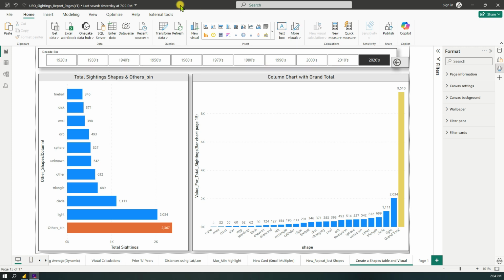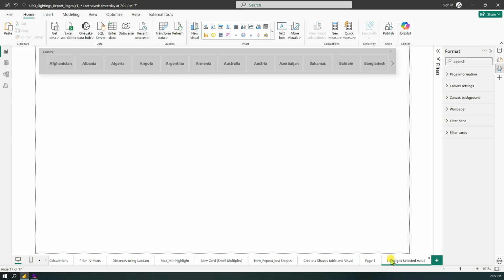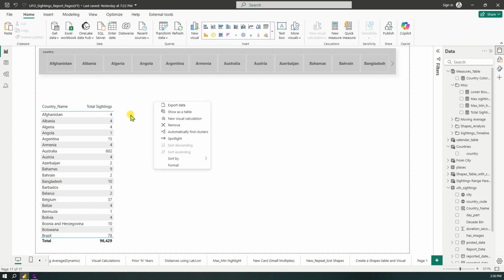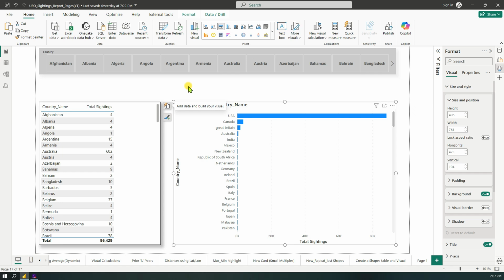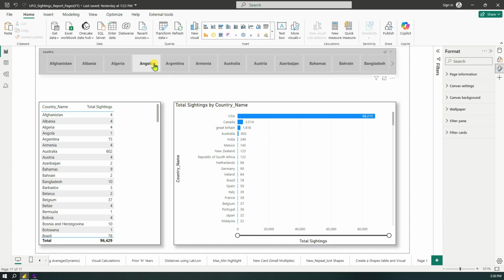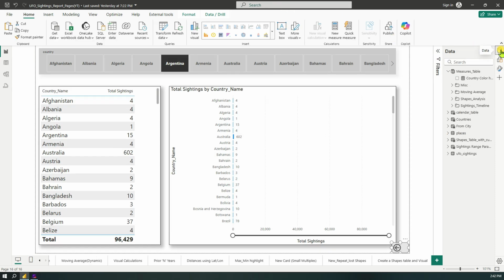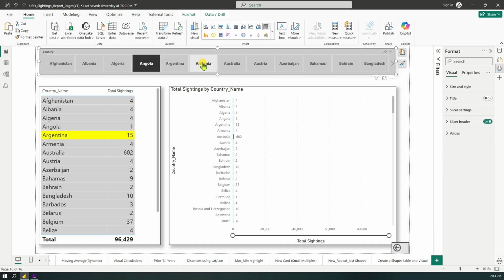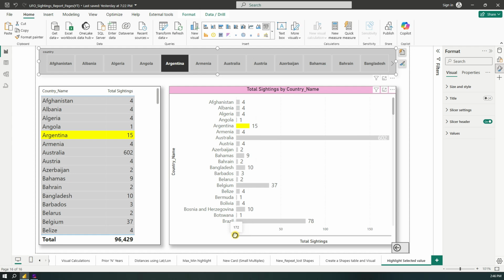Power BI | Highlight Selected Value | Conditional Format | Table Visual |Bar Chart | Video 15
1.  We will use a slicer to make selections and highlight the Row in the table visual and also highlight the bar chart

TIMESTAMPS
00:00  Intro
01:05  Add a slicer
01:33  Add a Table Visual
02:27  Add a clustered column chart
04:47  Create a Measure(Color highlight Conditional Format)
05:32   Conditional Format
07:04  Recap and conclusion